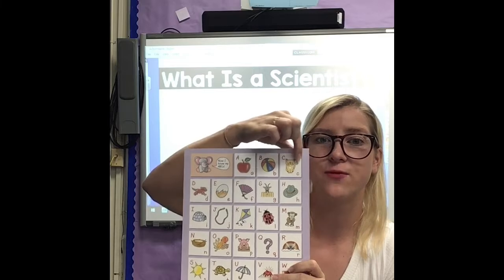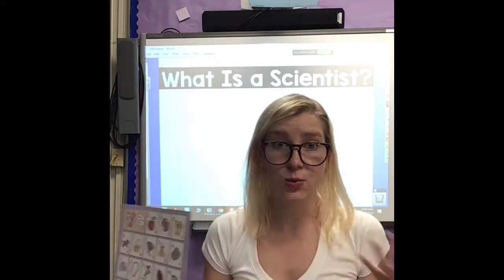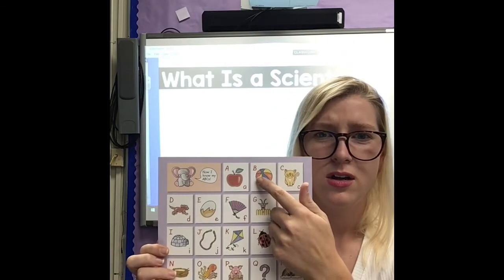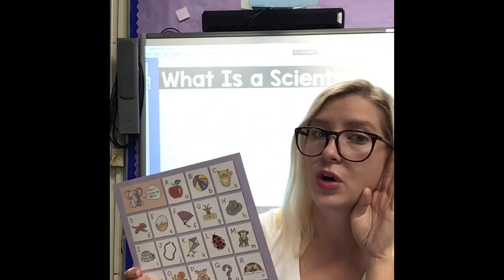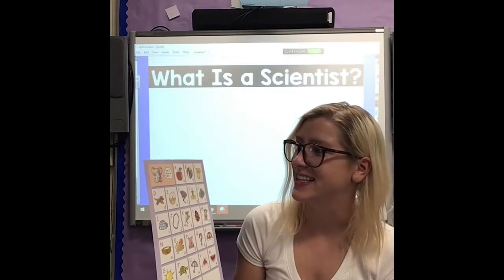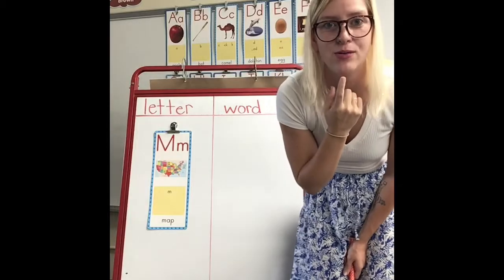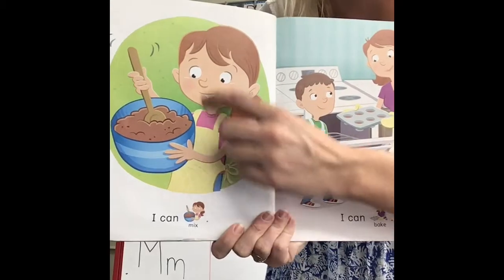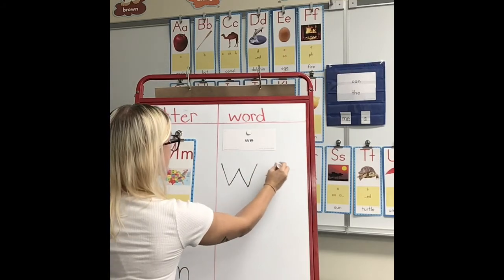Phonics W5 D1